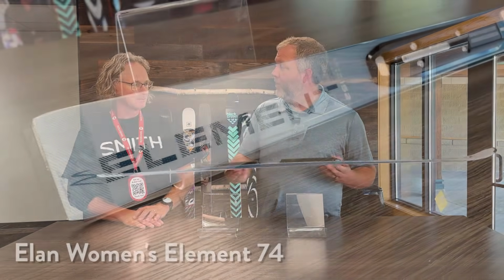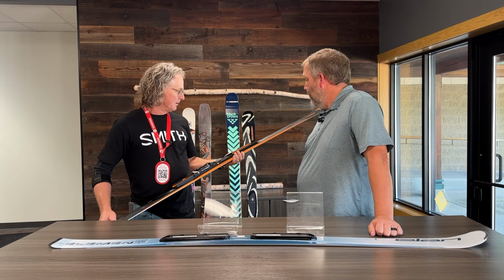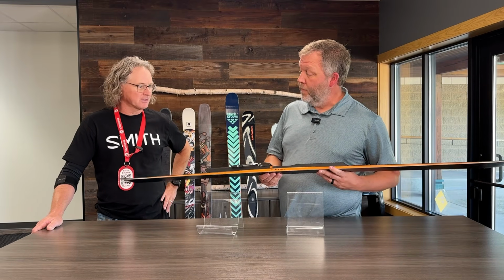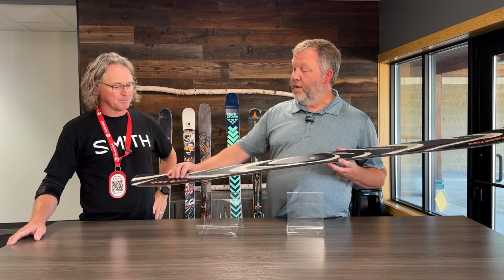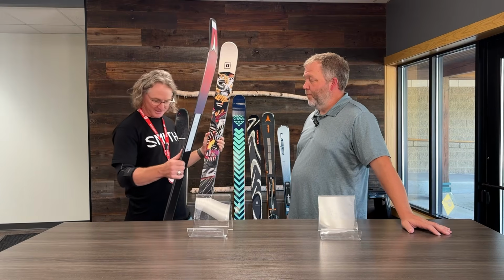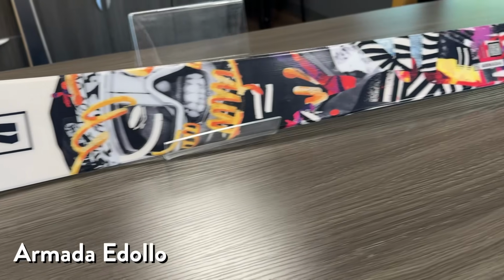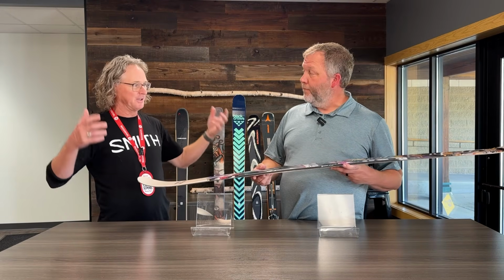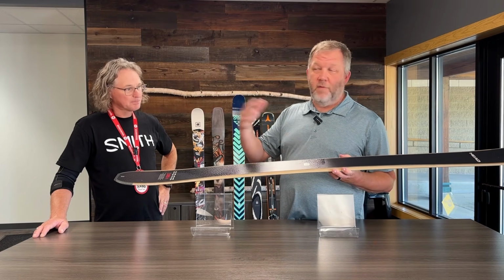WHAT'S NEW IN ALPINE SKIS FOR 2026!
Let's kick off the upcoming ski season with a conversation between Jon and our ski buyer, Ryan, on what type of ski will be best for you this year. Should you choose a carving ski, an all-mountain ski, or maybe an all-mountain wide ski to hit the slopes in Michigan and beyond?  Maybe you like to ski a little more artistically and will be happier on a freestyle twin or possible a ski built for the terrain park.  Enjoy learning more about these categories and seeing some of the best choices in each from great brands like @Atomic, @Elan, @Armada, @Head, and @salomon. or visit us at the store and pick you a pair that's just right for you! THINK SNOW!!